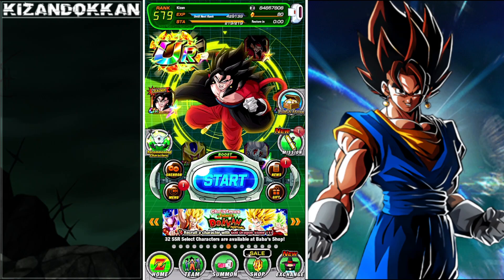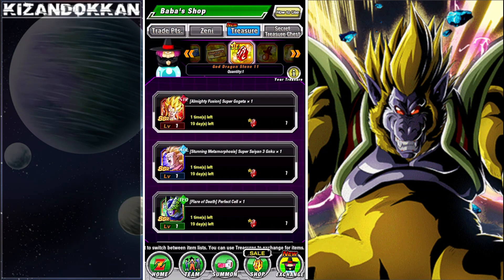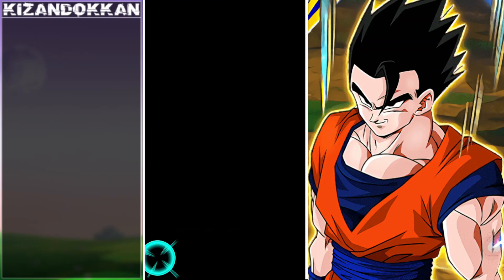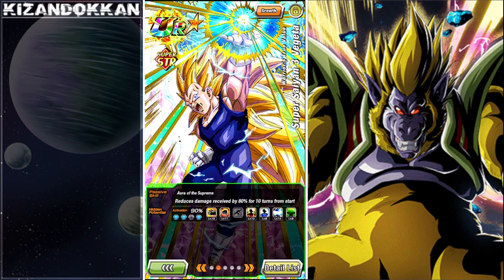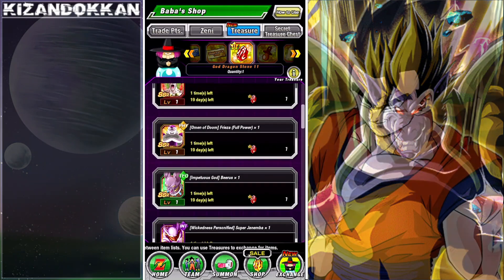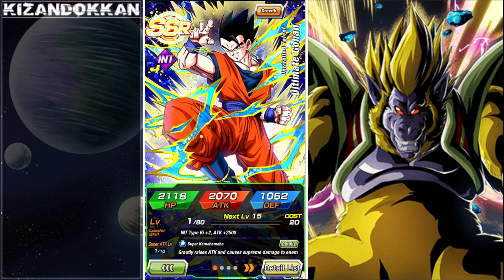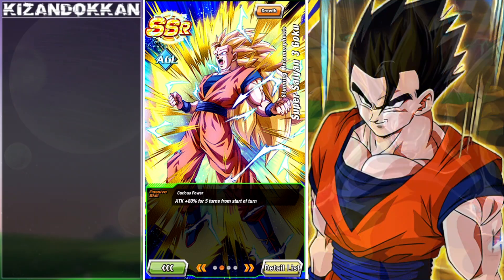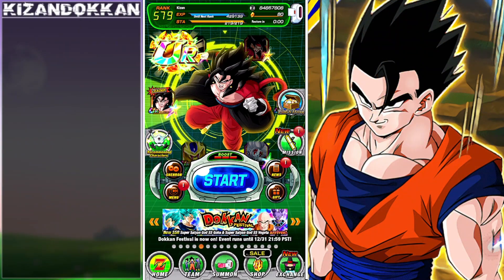Best Units To Get With The God Dragon Stone 11! (DBZ: Dokkan Battle)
Giving you the knowledge of the best picks out of these Dokkanfests, Let know which one's you picked up!

Wanna see me live on dokkan? and come say hi!

Video title:  Best Units To Get With The God Dragon Stone 11! (DBZ: Dokkan Battle)